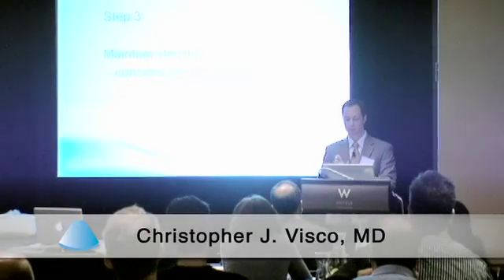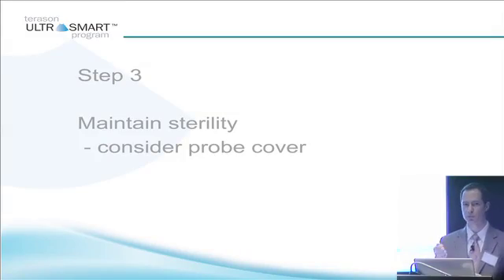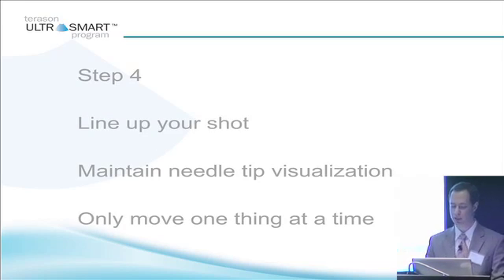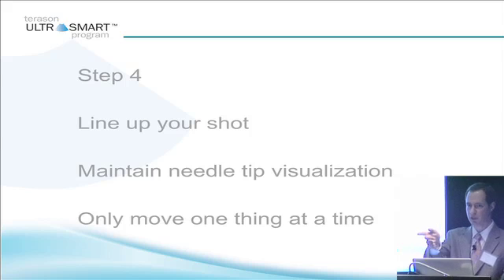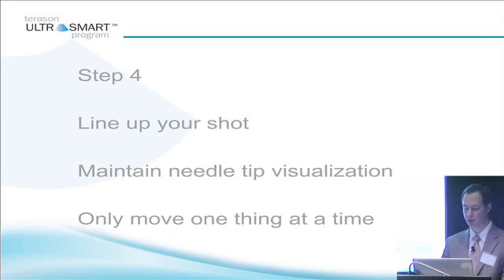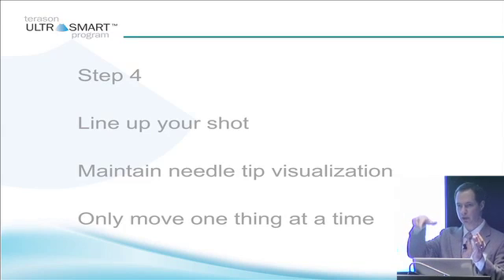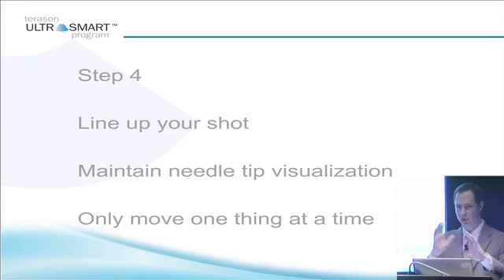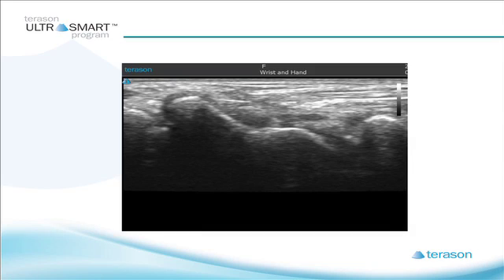Terason's Ultrasound Needle Guidance with Dr. Visco: Part 3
In part three of this Terason Ultrasound training series, Dr. Visco discusses ways to maintain sterility, including needle sterilization, lining up your shot, and maintaining needle tip visualization.